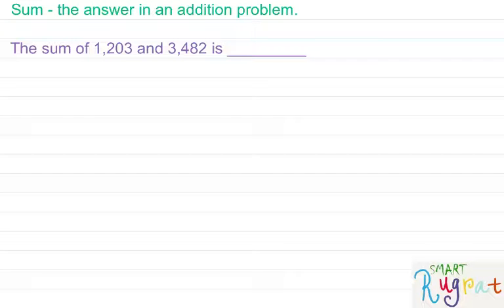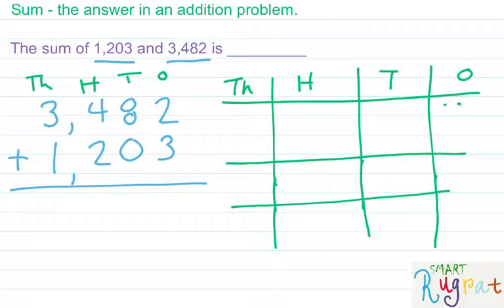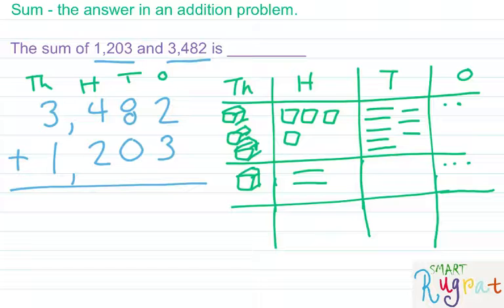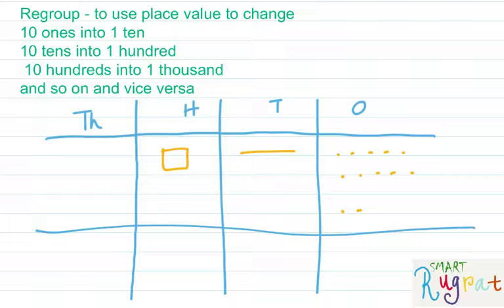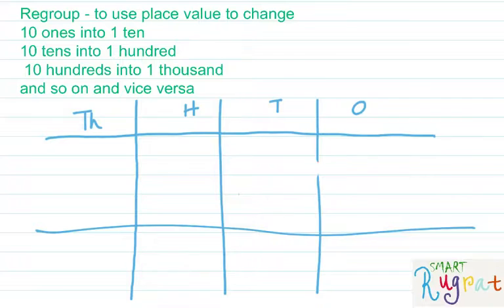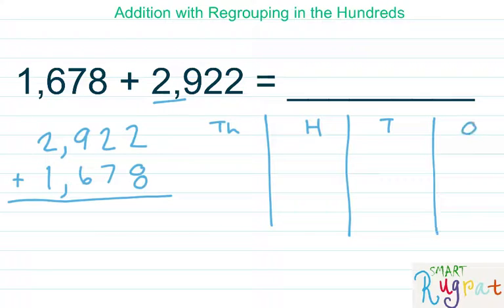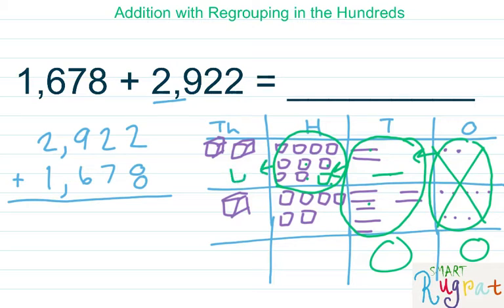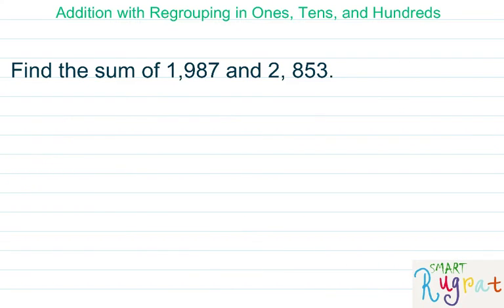Addition with Regrouping Vocabulary and Lessons